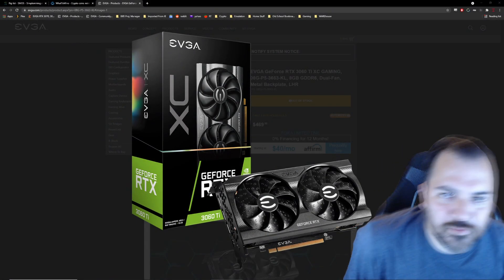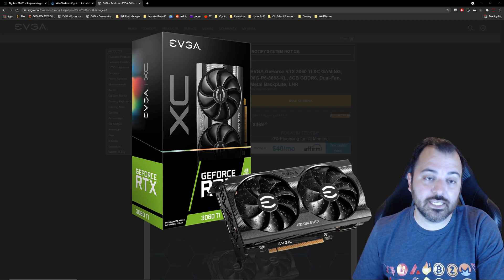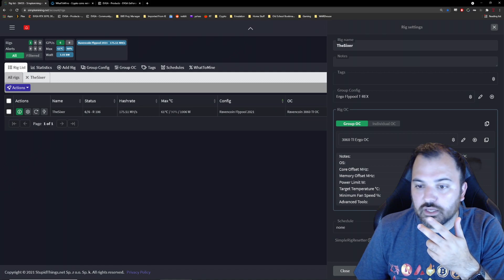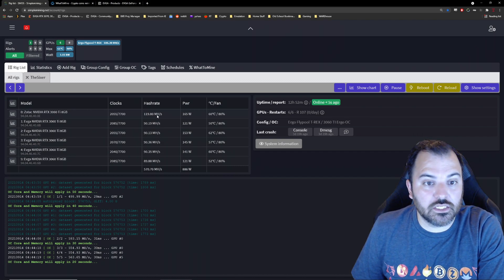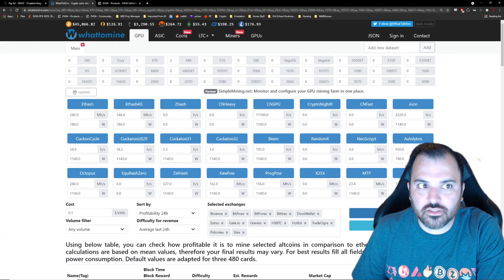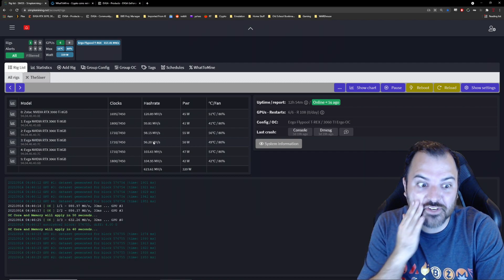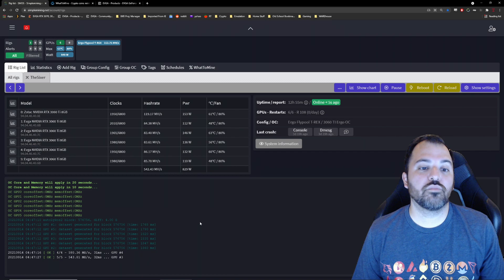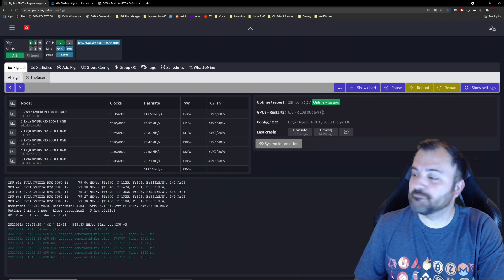RTX 3060 TI Ergo Mining LHR limited on hashrate or not? My experience! Simplemining OS.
In this video, I go through a live demonstration of the RTX 3060 TI's hashrate when mining ERGO through Simplemining OS.